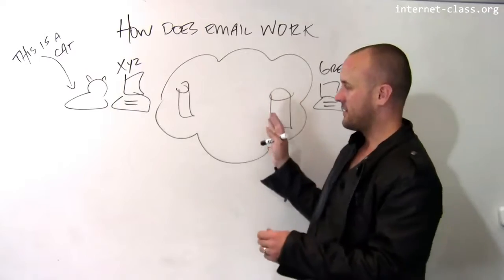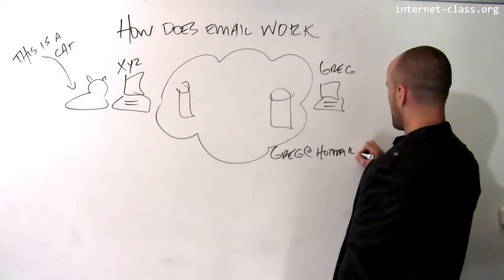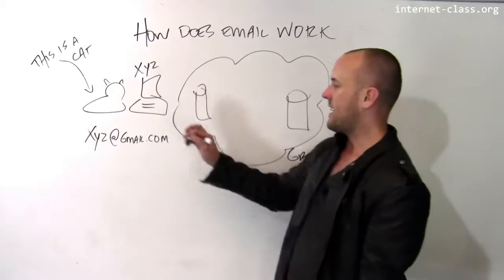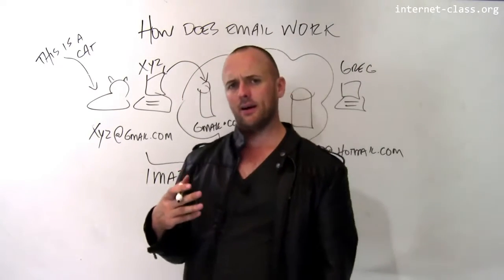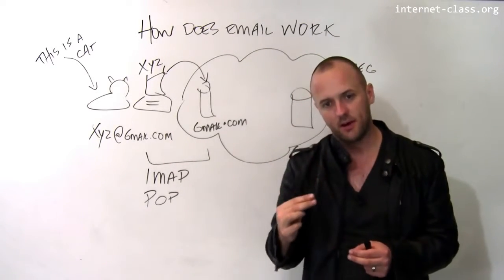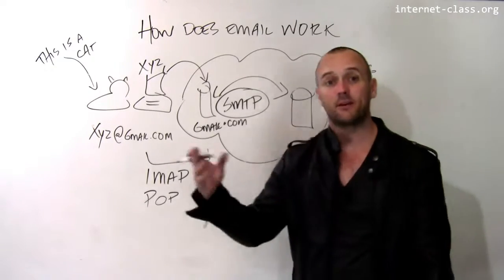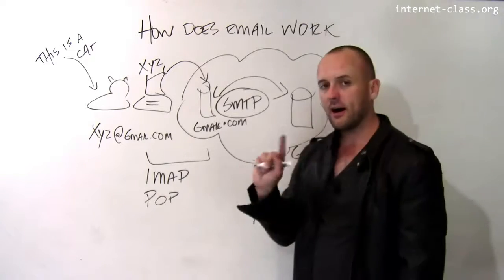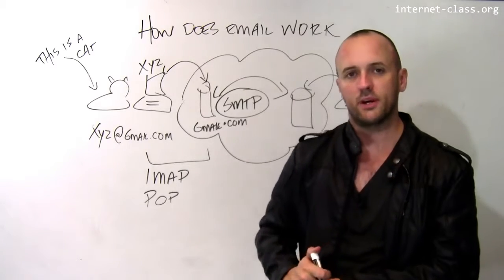How does email work